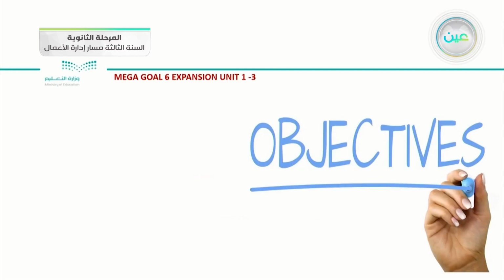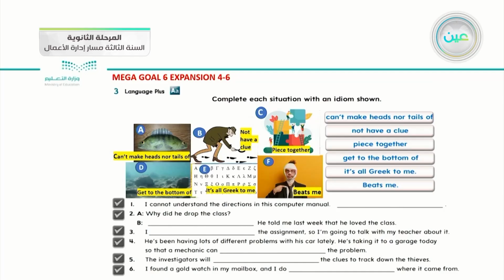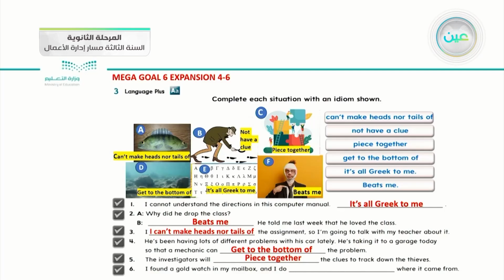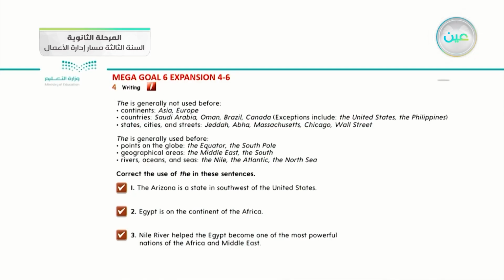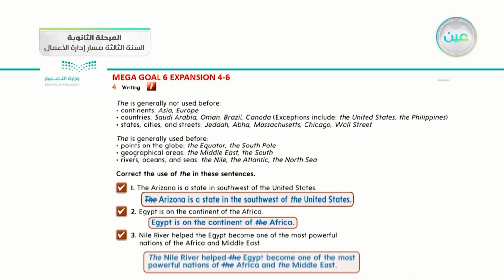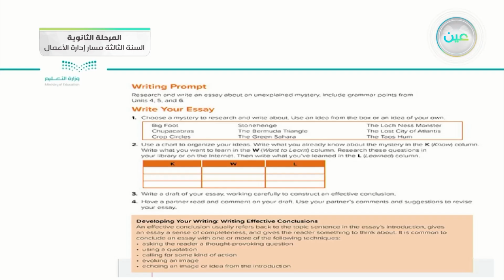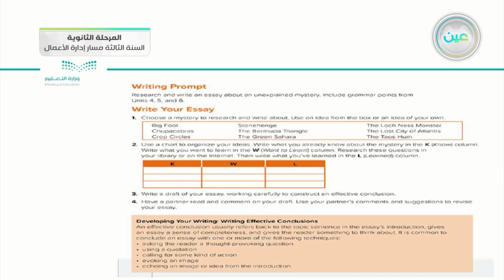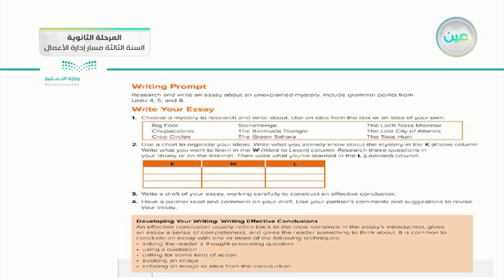Expansion 4-6 - اللغة الإنجليزية 3 (3-3) - المرحلة الثانوية – السنة الثالثة مسار إدارة الأعمال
الحصة الخامسة - الأثنين - الأسبوع الحادي عشر - المرحلة الثانوية – السنة الثالثة مسار إدارة الأعمال